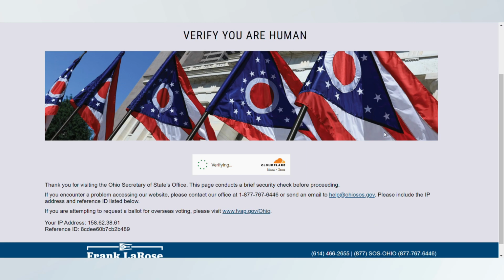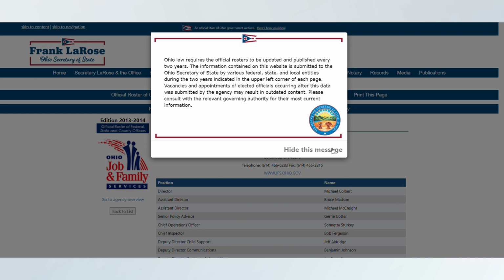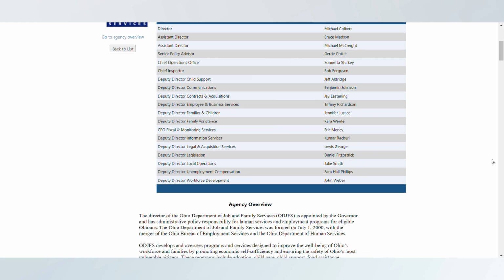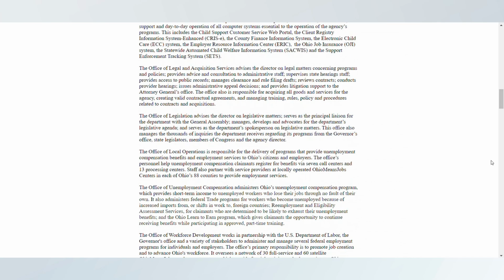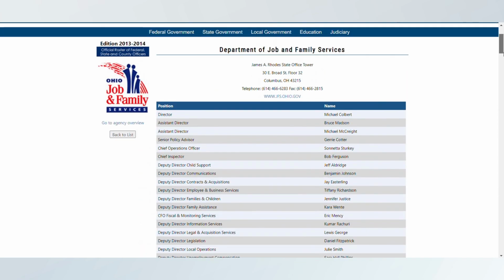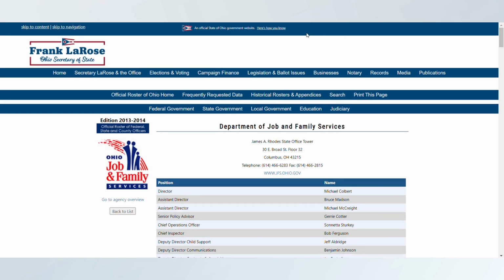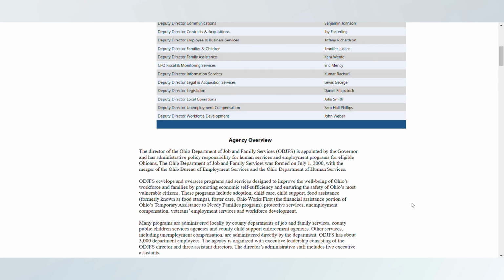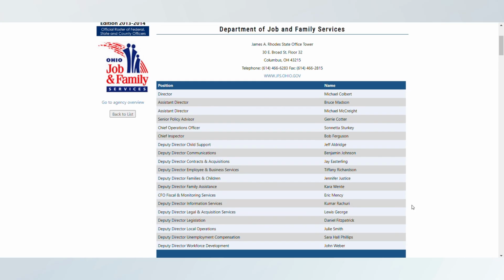HOW TO APPLY FOR UNEMPLOYMENT IN OHIO 2025! (FULL GUIDE)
Learn the step-by-step process to apply for unemployment benefits in Ohio for 2025. This guide covers eligibility requirements, necessary documents, and how to submit your application online. Stay informed on how to check your claim status and avoid common mistakes. Start receiving your unemployment benefits smoothly with this full guide.